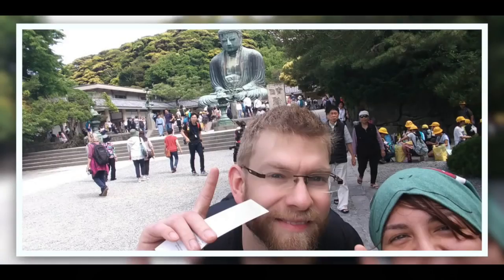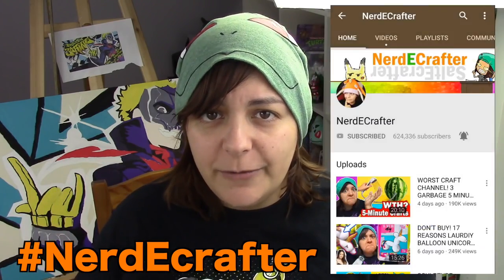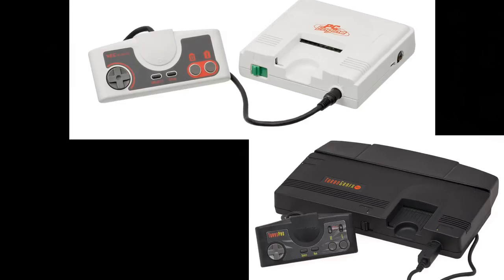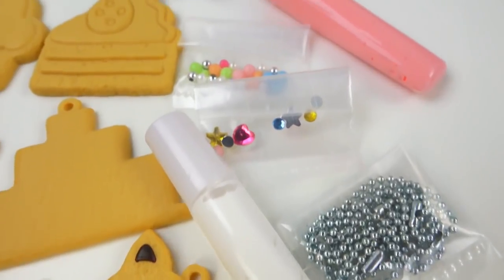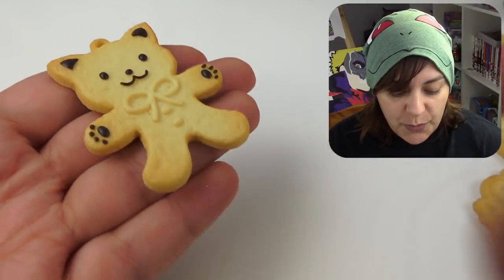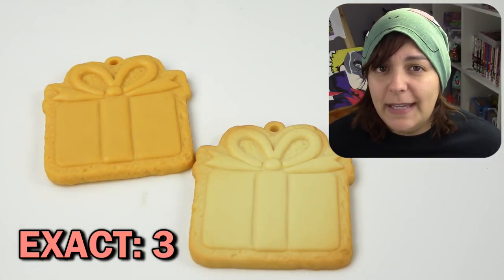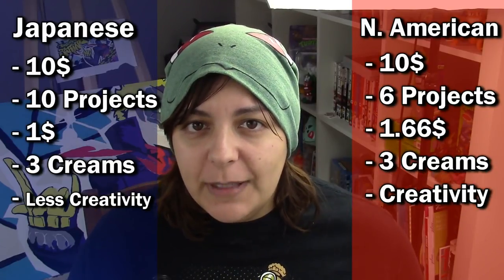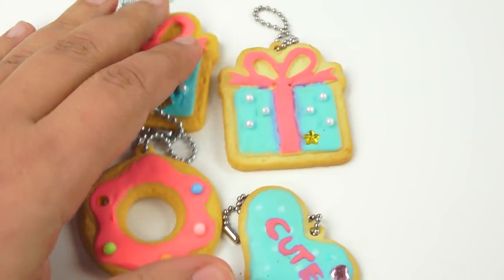WHIPPLE? AMERICAN Vs. JAPANESE CRAFT KIT Trying Japanese craft kit DIY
American vs. Japanese craft kit. This is the same craft kit but made in different countries. Are the differences major? Are you getting more or less craft projects?